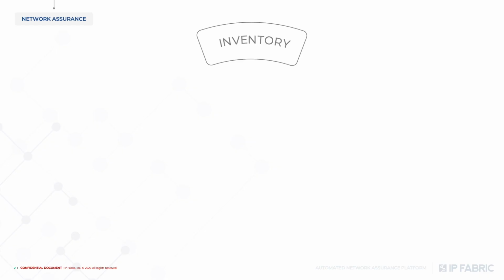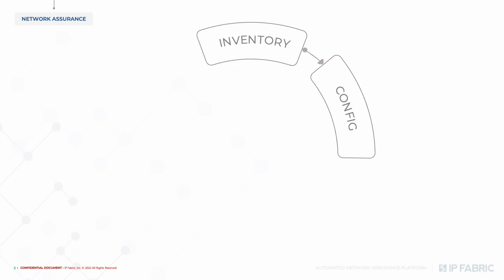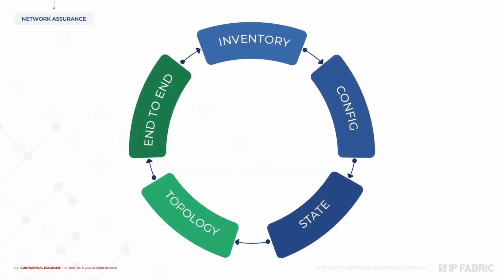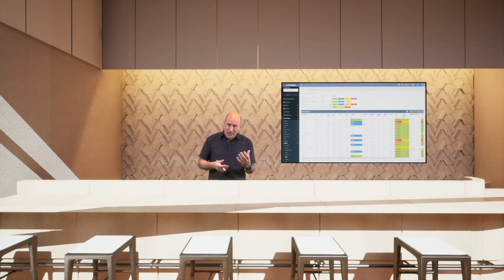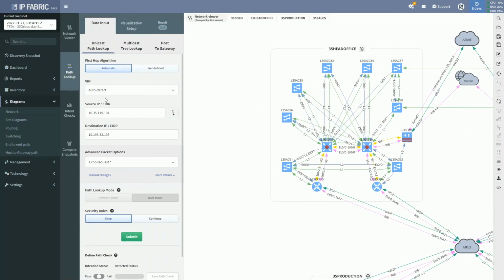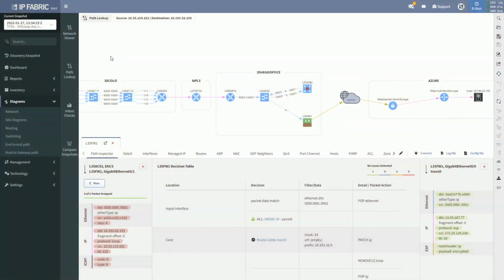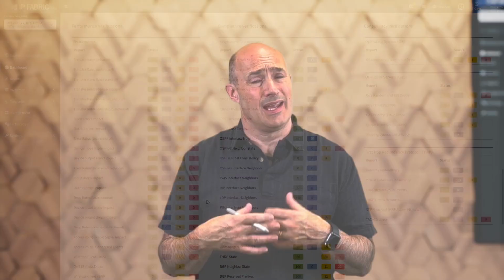What is Network Assurance & Why Does It Matter? [ONUG Fall 2022]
Daren Fulwell (Field CTO at IP Fabric) explains the concept and benefits of network assurance.

You’ll learn:

- The four key components of network assurance
- Why traditional observability approaches fail
- How to automate network discovery and validation
- How to get actionable insights for faster troubleshooting & remediation